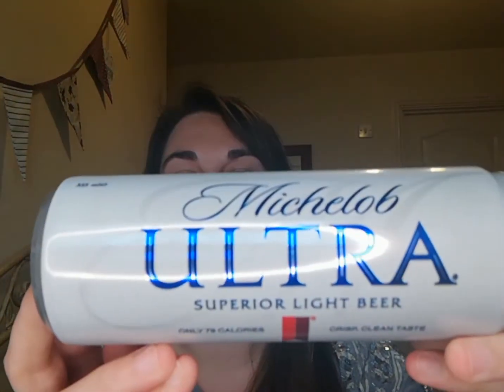wowbox 1st Wowboxme subscription box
Today's video is an unboxing of my first WowBoxMe monthly subscription box   I had not heard of this box before it popped up on a Facebook ad.

Contents
Michelob 355ml beer
Maggi fusion noodles 119g pot
Tetleys super fruits boost tea bags 20 bags
Sobe vitamin water 500ml
Carabao apple energy drink 330ml
Tuckers sweet and salty popcorn 75g
Lambrini very cherry 750ml
Supposed to be a white twix 46g which was missing from my box I emailed the company and they will put the twix in the next box

Cheers x x x